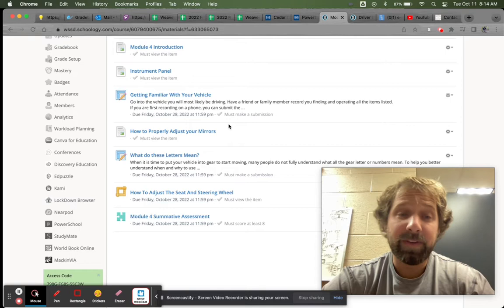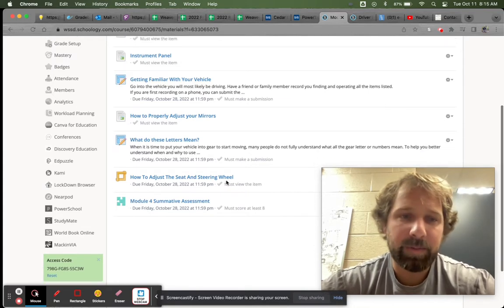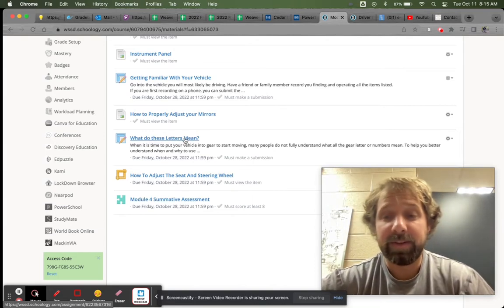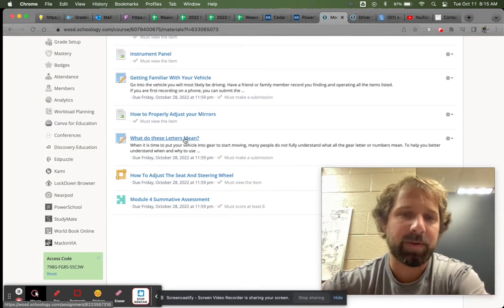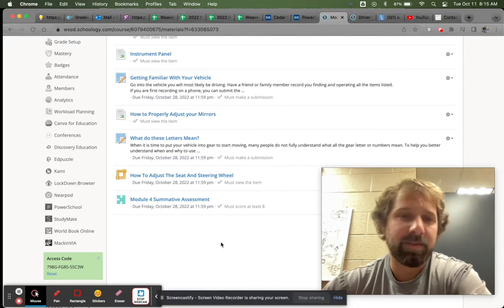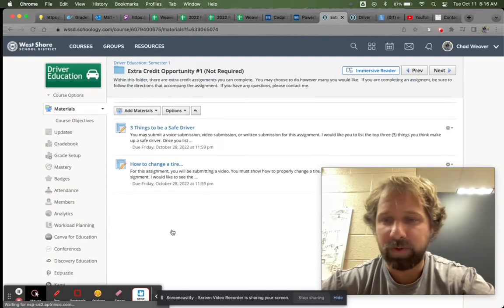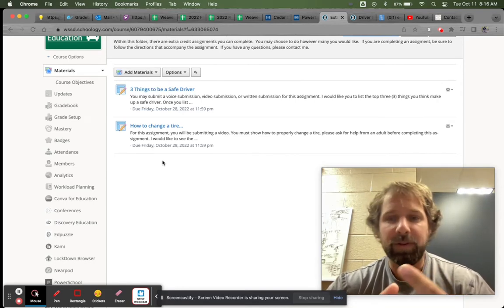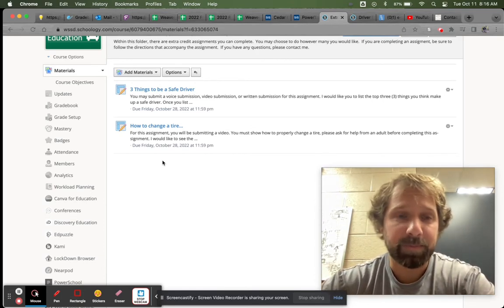Parent Update 10 11 22